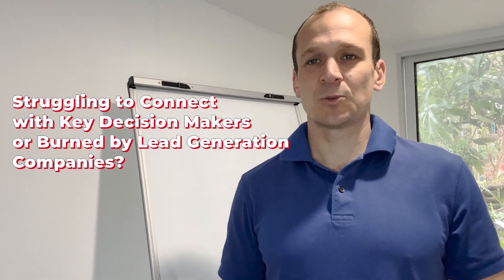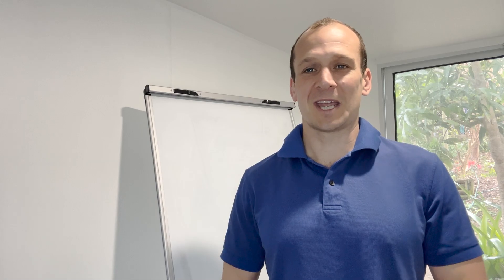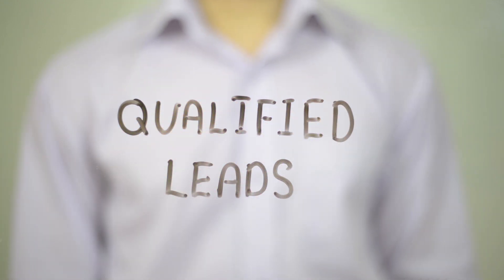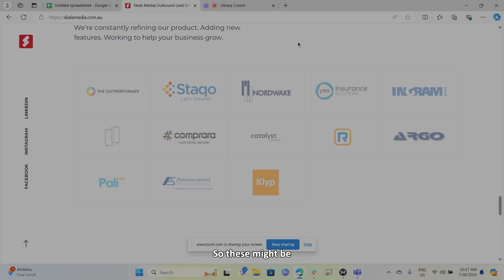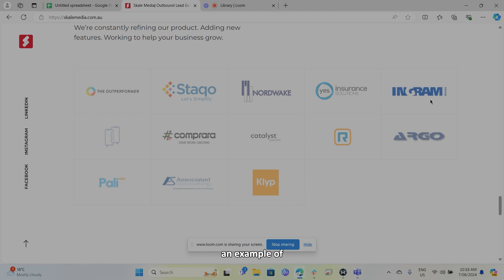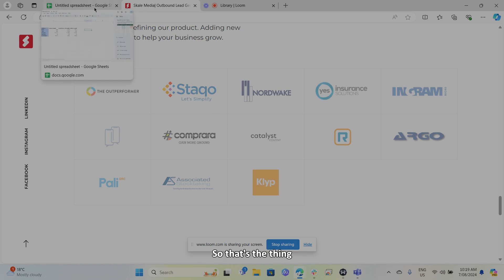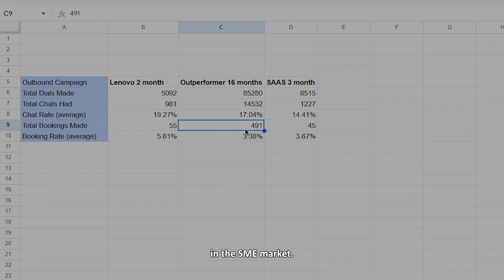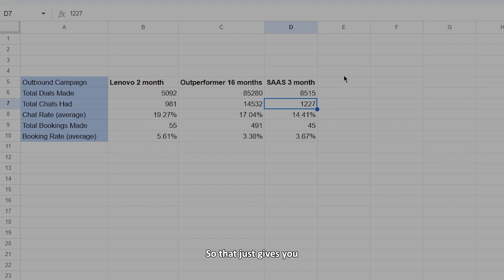Why is Skale Media Different?